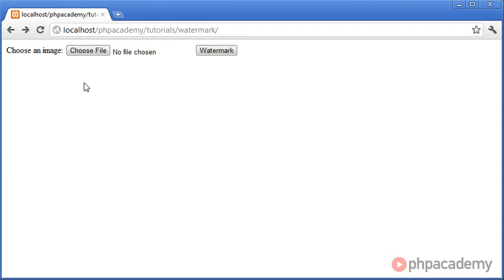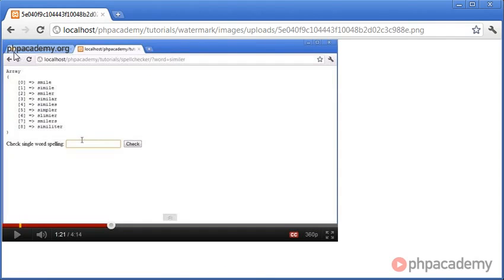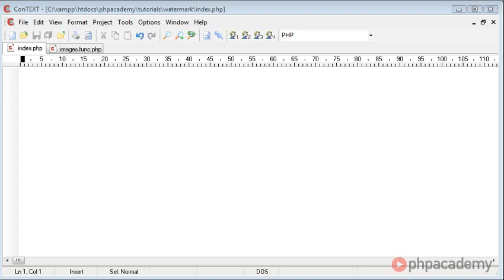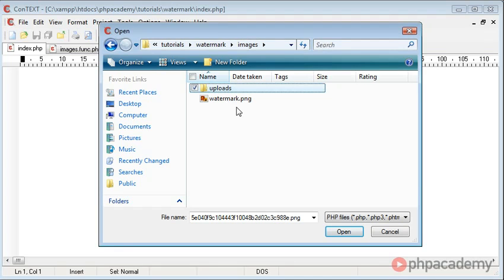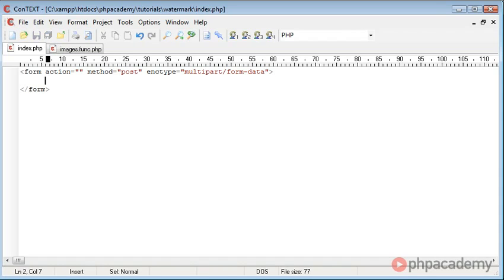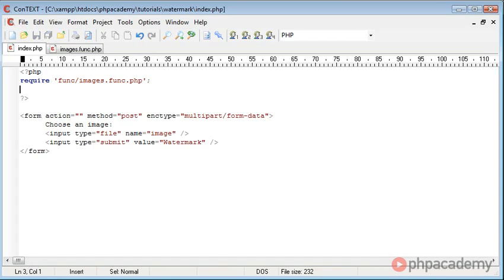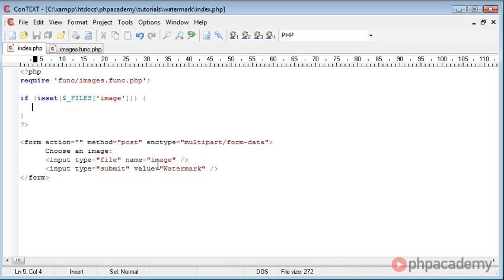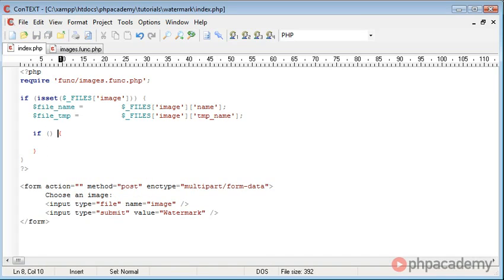PHP Tutorials Watermark an Image on Upload Part 1 3